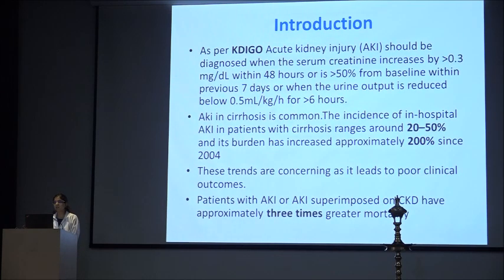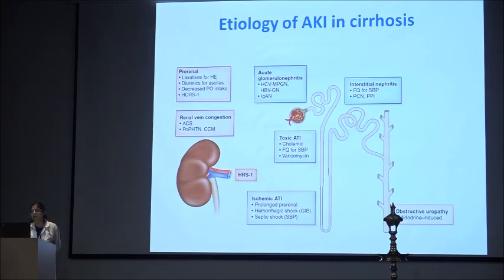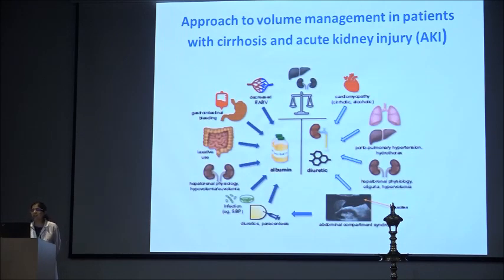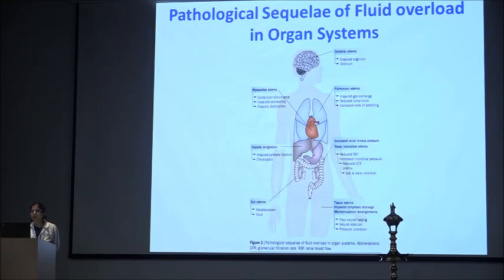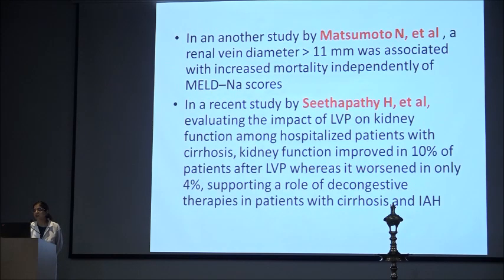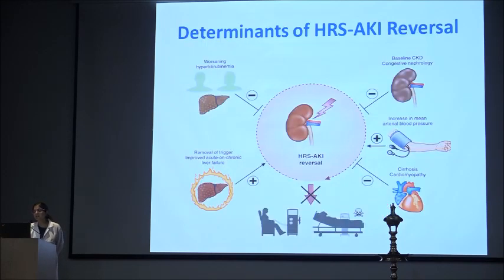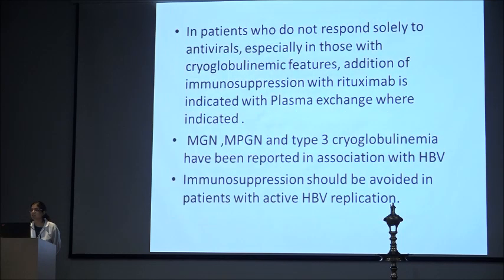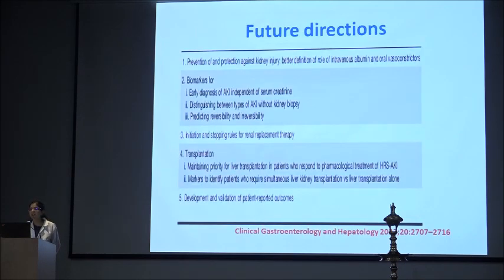Dr Chandani Bhagat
Diagnosis and Management of AKI in Patients with Cirrhosis